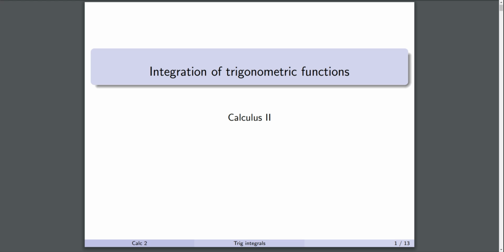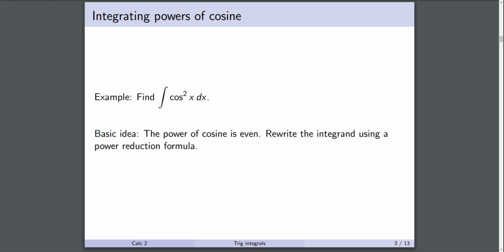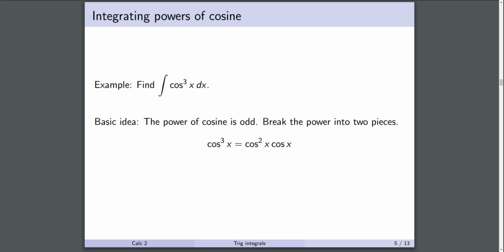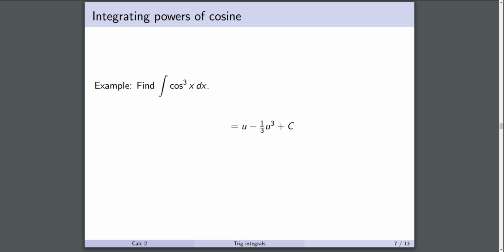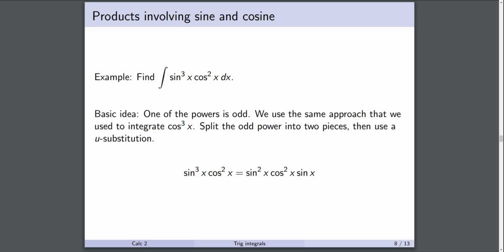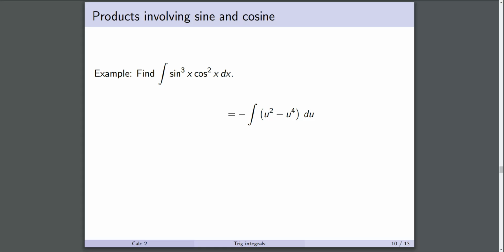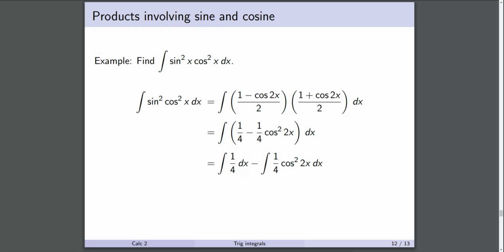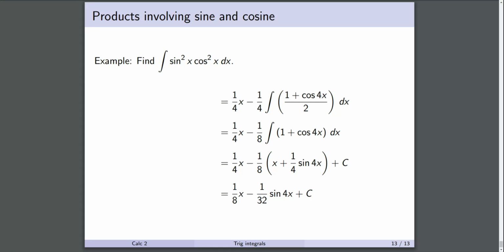Integration of trigonometric functions